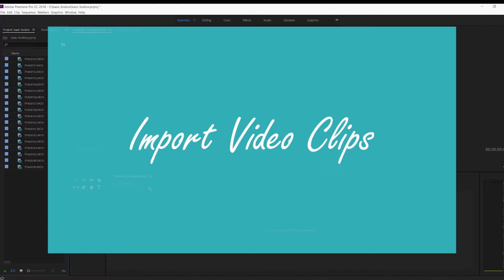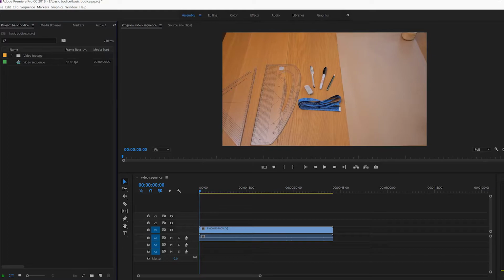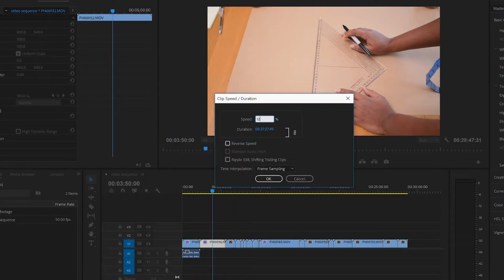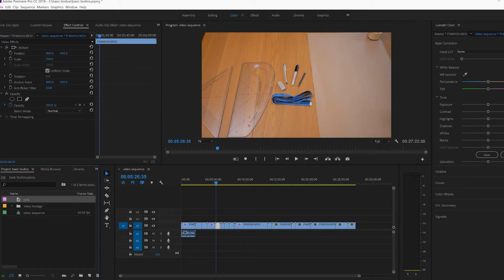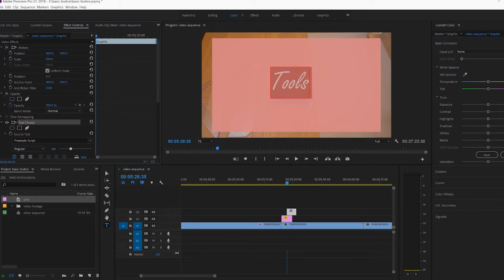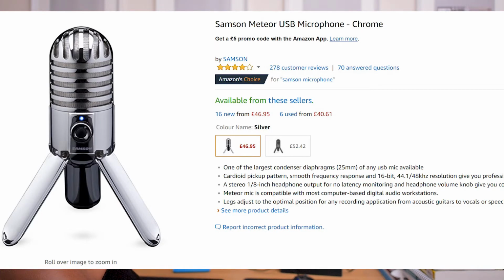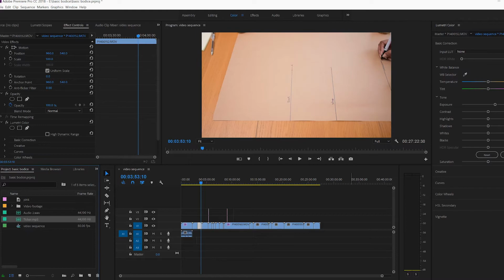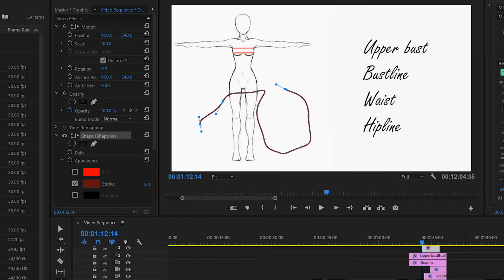HOW I EDIT MY SEWING TUTORIALS USING ADOBE PREMIERE PRO | KIM DAVE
Hi DIY Fam.! In this video, I show how I edit my YouTube videos, specifically my sewing tutorIals using Adobe Premeire Pro software.

Video shot with Panasonic gh3 & 15mm Olympus lens

 Videography by Kim Dave